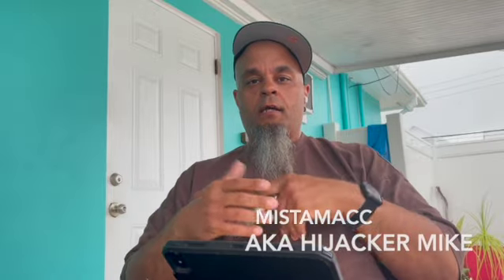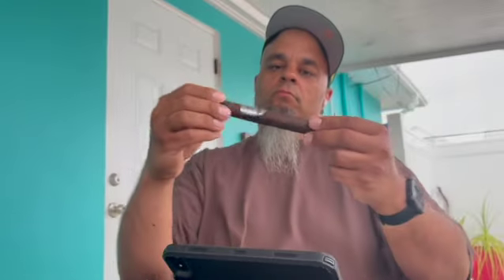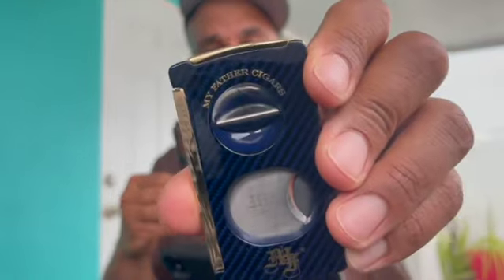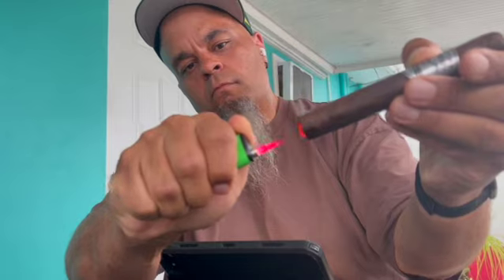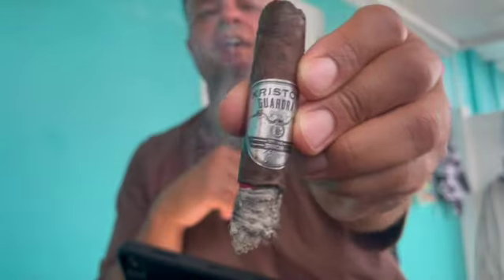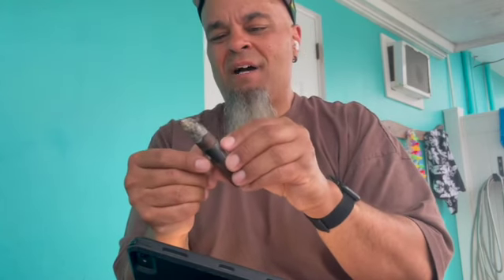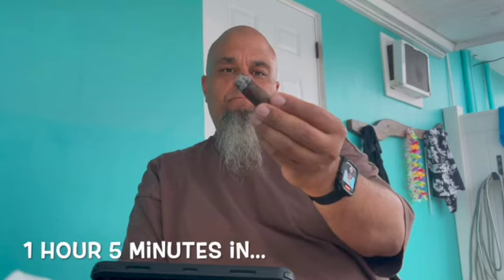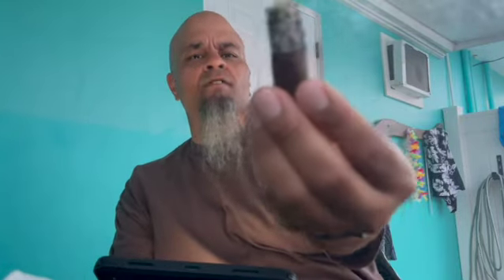Kristoff Guardrail - Maduro (Robusto) Cigar Review - Episode 1 - Season 1 - Debut Episode!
Welcome to the debut episode of "Smoke N' Tha Bay"! I am MistaMacc aka HiJacker Mike. In this debut season one episode one of SNTB, I am reviewing the Kristoff Guardrail (Robusto 5.5x54) cigar. A medium body Brazilian Maduro wrapper, binder Dominican and filler Dominican and Zimbabewe.

Also, talking a little about the Oakland Athletics SellTheTeam movement and vacation in Spanish Wells, Bahamas.

Country of Origin: Dominican Republic
Factory: Tabacalera von Eicken
Wrapper: Brazil
Binder: Dominican Republic
Filler: Dominican Republic & Zimbabwe
Length: 5.5 Inches
Ring Gauge: 54
Vitola: Robusto
MSRP: $10.30 (Box of 20, $205) ** Depending on your area, pricing varies **
Release Date: October 2022
Cigar is in Regular Production
Cigars Smoked: 2

Kristoff Guardrail Robusto (5.5 x 54) — $10.20 (Box of 20, $205)
Kristoff Guardrail Churchill (7 x 50) — $10.40 (Box of 20, $210)
Kristoff Guardrail Matador (6.5 x 56) — $10.60 (Box of 20, $214)

NOTE
** During filming, heavy rain was going on and a few flies were buzzing around in scene during this rainy and humid afternoon. **

Episode 1 - Season 1 (Debut Episode)

(Nation Night Fights) Boxing Report

(HiJacker Mike - Nation Night Fights YouTube Channel) Boxing Report

Episode Timeline

00:00 SNTB Intro
00:10 SNTB Review Start/Introduction
00:32 Kristoff Guardrail Intro
02:29 Toasting Cigar/Light up
02:57 First draws
03:10 Spanish Wells, Bahamas
03:19 First Notes of cigar - Cigar info.
04:22 First 3rd of cigar
05:10 Rain during recording
05:47 Entering Second 3rd of cigar
06:08 Oakland A's talk
07:24 Still raining, thunder & lightning - Dinner plans?!
08:00 Humidity & Bahmian beer
09:00 Bahamas rain vs California
11:00 NFL Preseason starting and cigars during games
11:44 Middle of Second 3rd of cigar - retro
12:43 Flavors and notes tasing so far - Spanish Wells vacation
17:17 Ending of Second 3rd of cigar
18:57 Guardrail story
19:20 Last 3rd of cigar
19:47 A little about me & what I do
21:25 Last 3rd notes
22:47 Wrap up notes on cigar
23:17 Outro